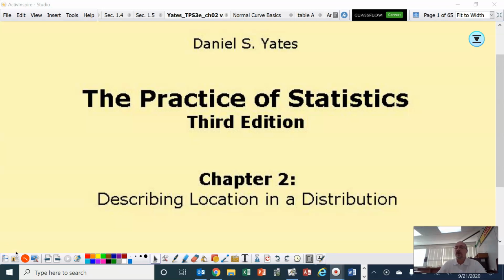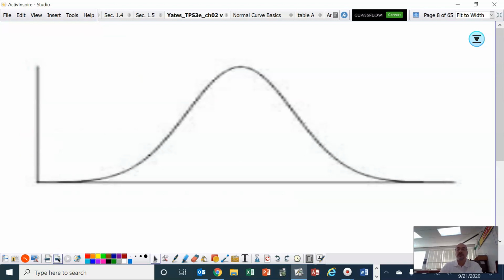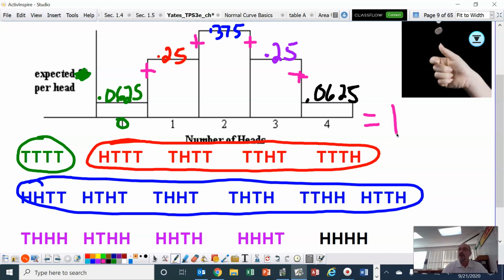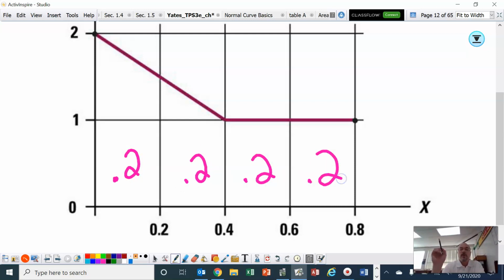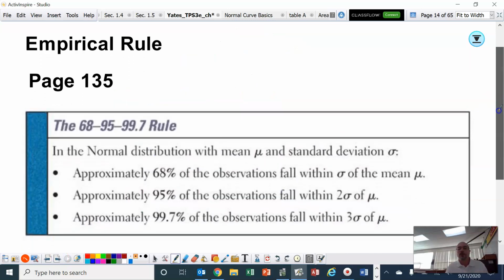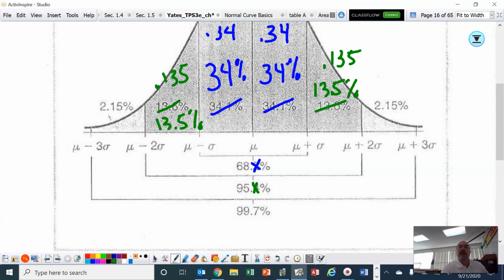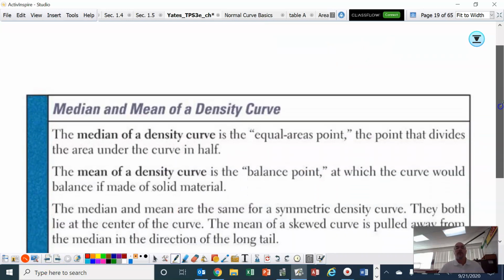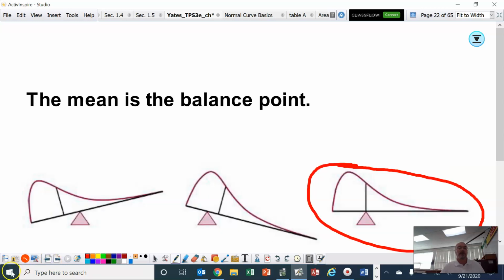AP Statistics Chapter 2 1 Part 1